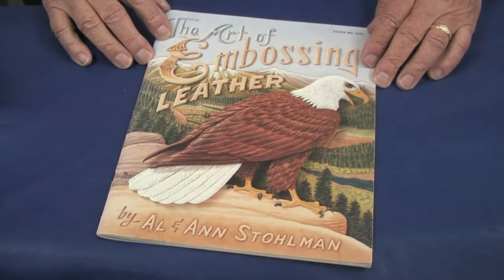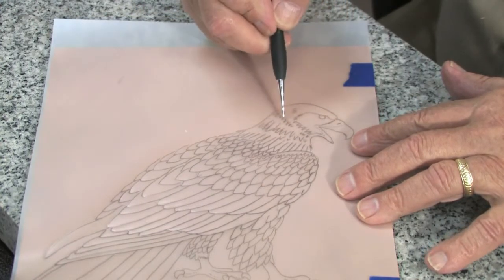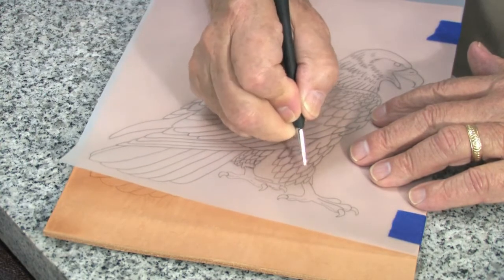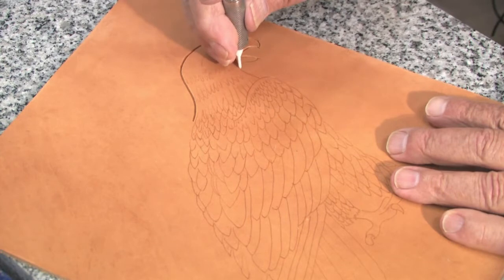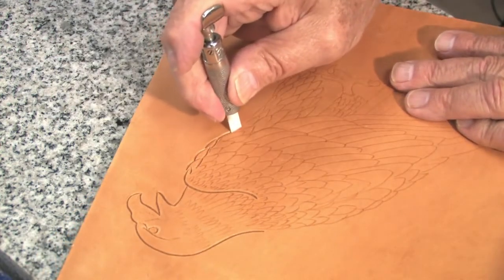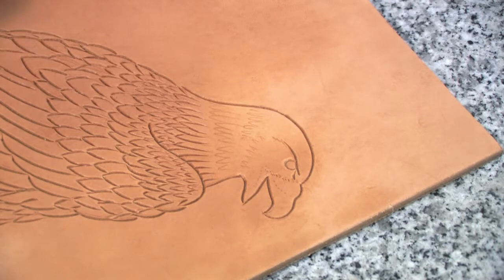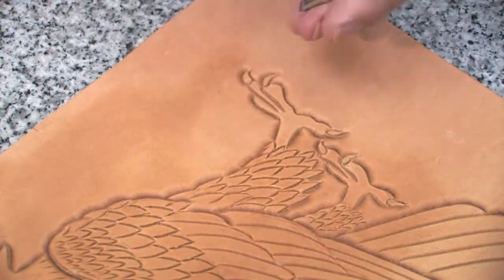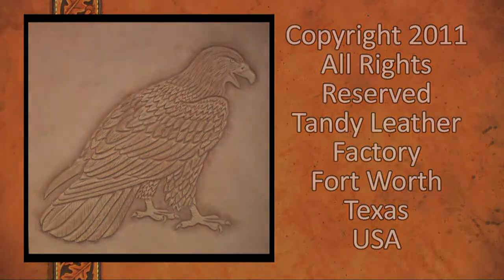Резьба по коже Carving a Standing Eagle Part 1